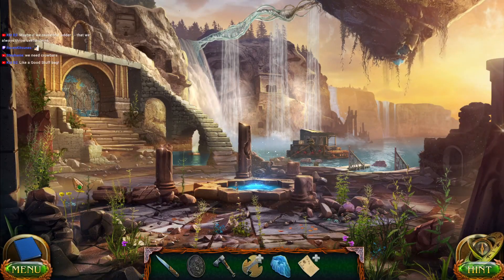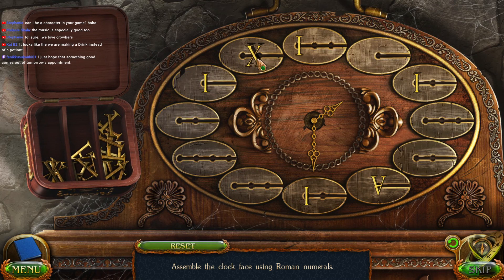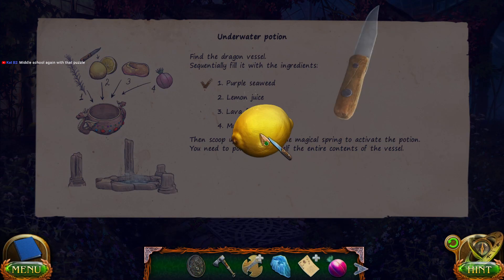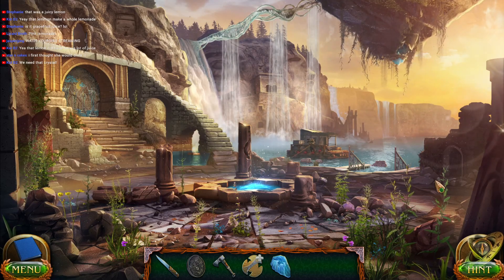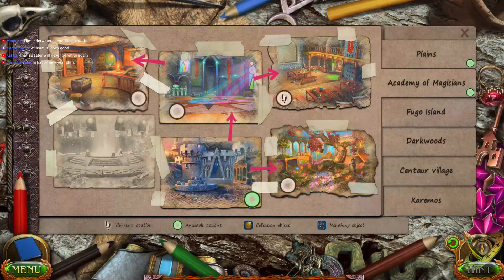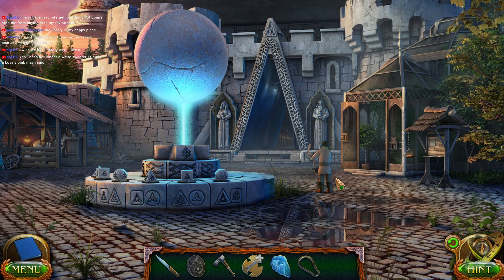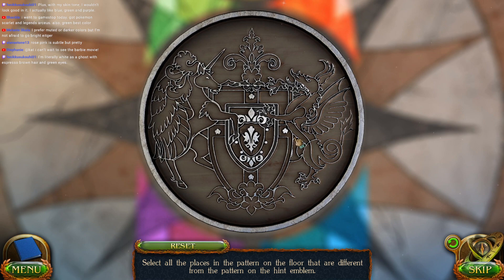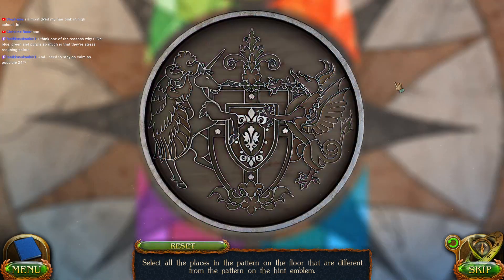Lost Lands 8: Sand Captivity CE [16] Let's Play walkthrough - Part 16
Lost Lands 8: Sand Captivity CE Collectors Edition CE Let's play walkthrough gameplay playthrough

Developer: Five-BN Games
Lost Lands 8: Sand Captivity CE Collector's Edition with YourGibs Walkthrough commentary game play

STORY: An artifact found on Earth interferes with Susan's life and forces her to return to adventures. “Lost Lands: Sand Captivity” is an adventure game in the genre of Hidden Objects, with plenty of mini-games and puzzles, unforgettable characters and complicated quests.